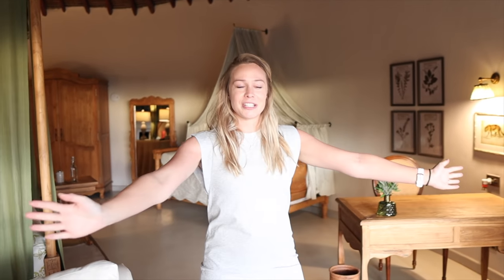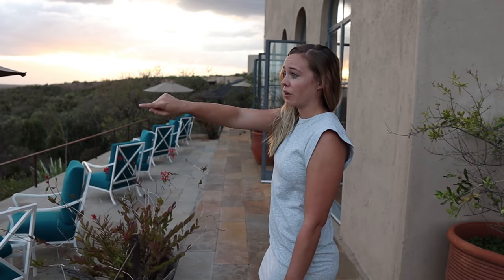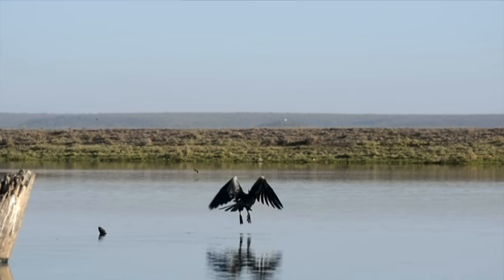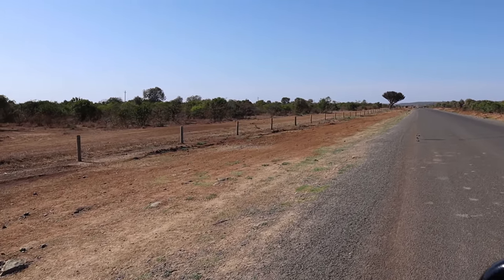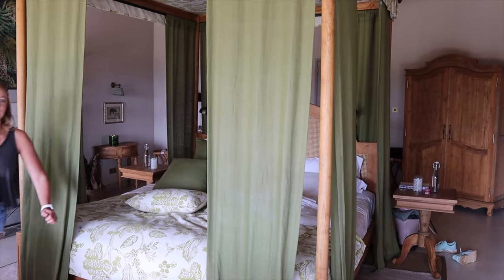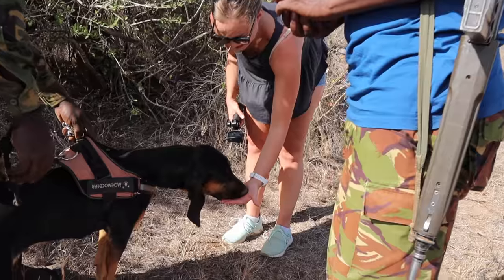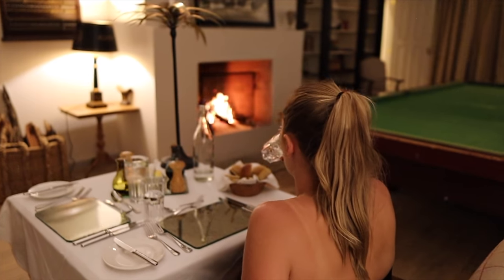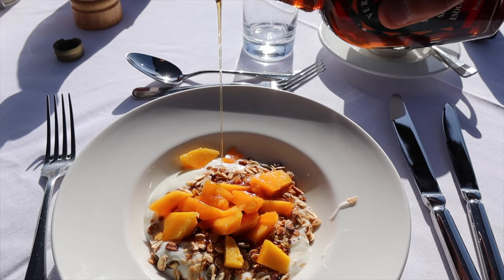Most SECRET Safari Camp In Kenya / Luxury With A Resident Giraffe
MIND-BLOWING is probably the first word that came to our mind when we arrived at Governors' Mugie House.

Let's Discover Travel and Governor's Camp Collection invited us to visit their newest property in Mugie Conservancy, Kenya. For a full weekend, we had the chance to fully experience Mugie House and what this beautiful conservancy has to offer.

I'm not going to lie, Mugie Conservancy is beautiful but is not as "wildlife rich" as the Maasai Mara or Amboseli for example. On the plus side, if you are looking for peace and tranquility, if you want to be alone with the lions and elephants, this is the place for you.

Governors' Mugie House is the most luxurious safari camp we have ever stayed at to this day. Beautiful and spacious rooms, cozy main lodge with an amazing view, a water hole that elephants like to visit and a refreshing infinity pool overlooking into the wild.

On top of the safaris, you can visit the Mugie Conservancy K9 unit and train with them, go canoeing on Mugie Dam, bird watching, visit the community farmers and their cows and of course, our personal favourite, meeting Tala the giraffe for breakfast.

Check out our friends at Let's Discover Travel to discover and book unique properties around Kenya including the beautiful Governors' Camps.

Chapters:
0:00 Safari Vlog Intro
1:32 Governors' Mugie House Tour
6:58 Canoe Safari & Bird Watching
9:50 Wild Breakfast By The Dam
11:28 Mugie Conservancy & Community Cows
12:33 Breakfast With A Giraffe
13:31 Afternoon At Governors' Mugie House
16:31 K9 Unit Training
18:25 Afternoon Game Drive
20:54 Romantic Dinner
22:19 Early Morning Safari With Lions